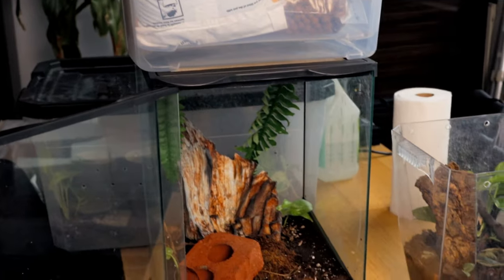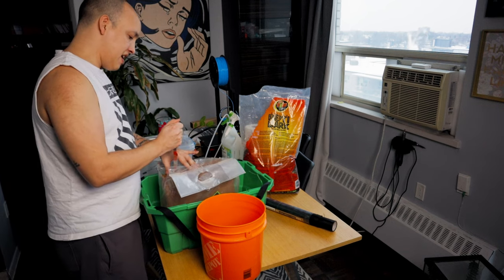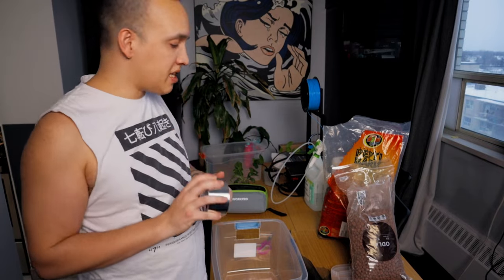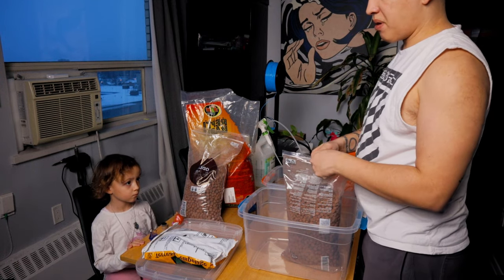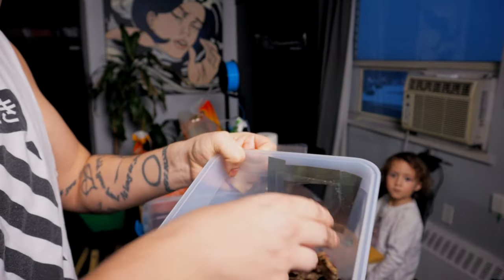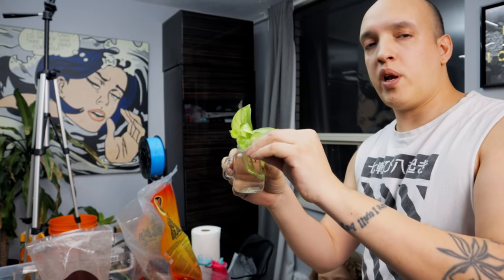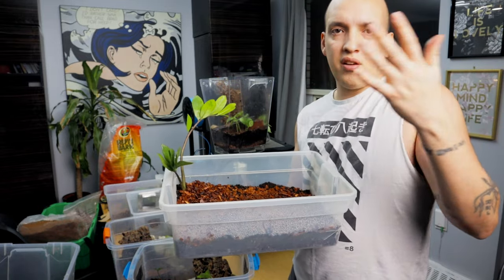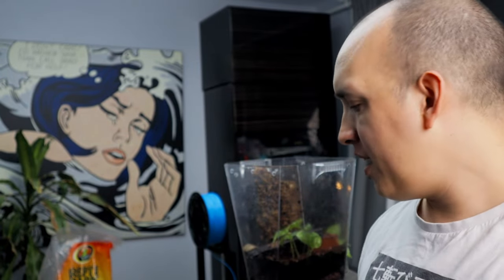Beginners Guide To Bioactive Reptile Setups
In this comprehensive video, we'll guide you step-by-step through building a budget-friendly and beginner-friendly bioactive habitat. Learn how to select the right substrate, incorporate live plants, beneficial microfauna, and customize the landscape. Our approach promotes the well-being of your reptiles and reduces maintenance. Let's create amazing bioactive habitats together!

Buy a reptile from me

Favourite lens Prime Lens (fast clear and bright!)

About Me!